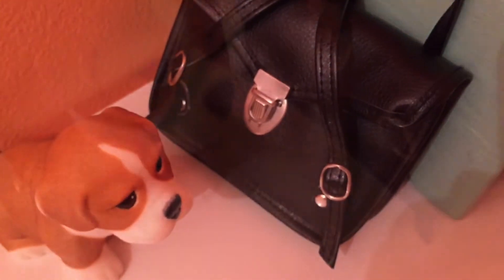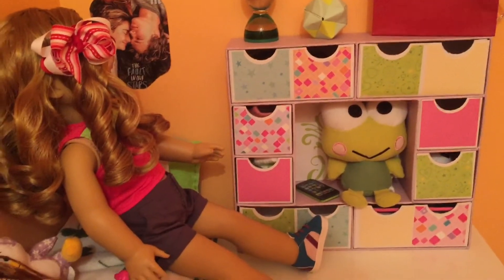Emma's Room Tour Jan 2015